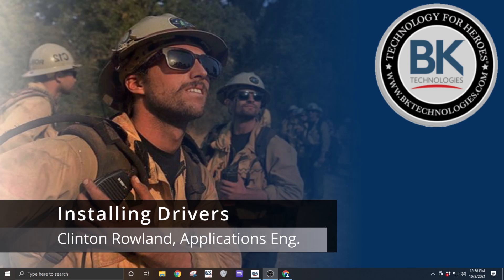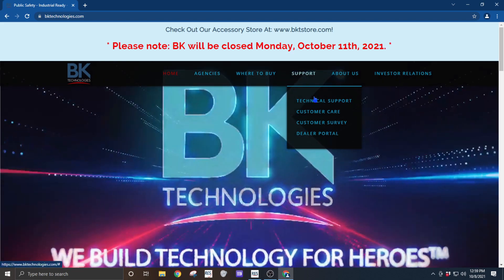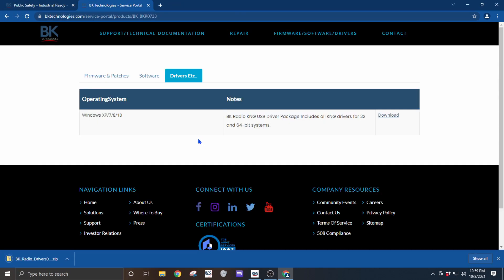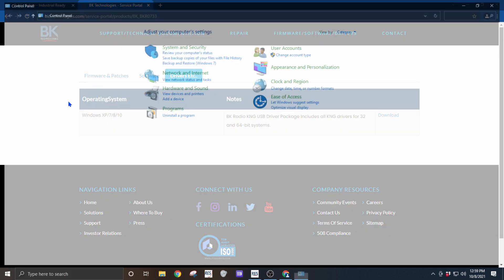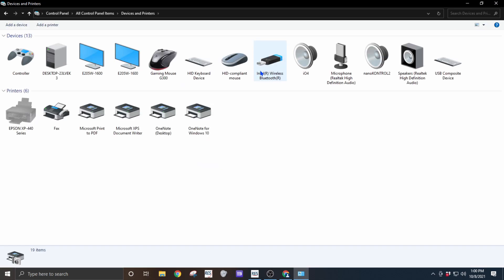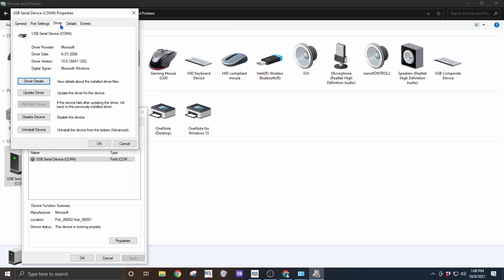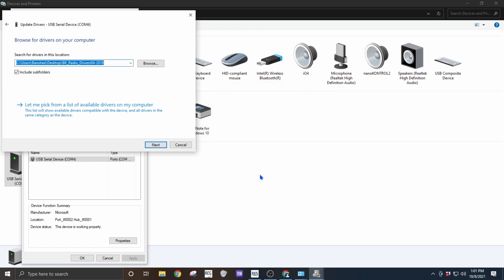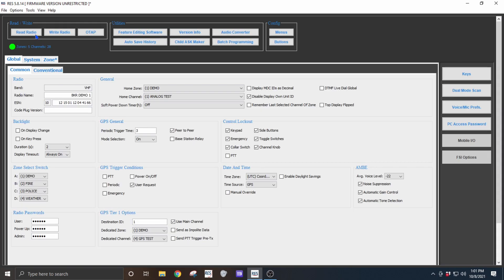Installing Drivers in Windows for BK radio programing (oldest versions)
Only used for firmware less than 5.8.45

A quick run down of how to install the RNDIS driver in windows if the radio is not properly recognized